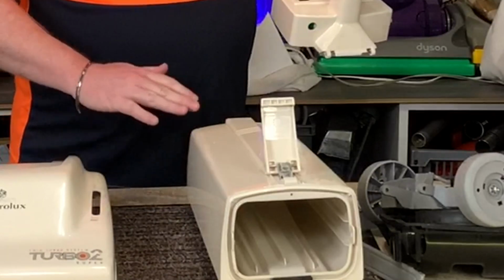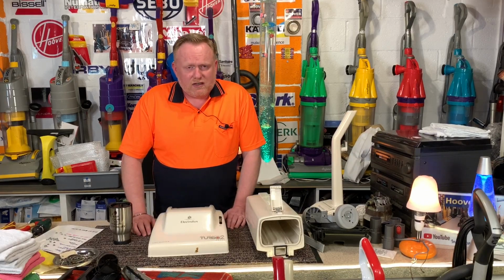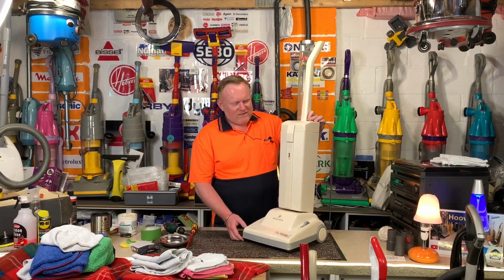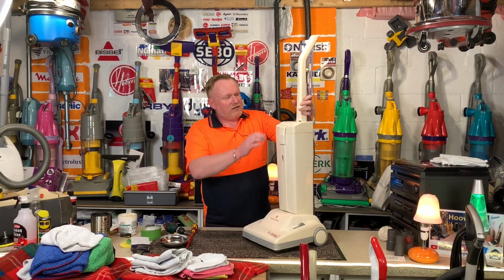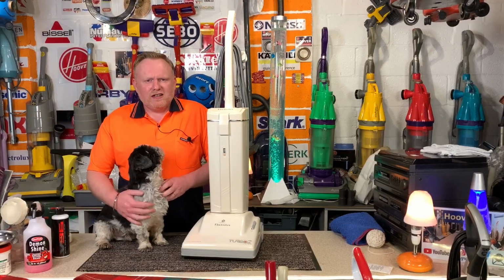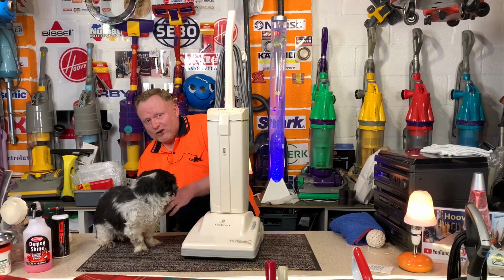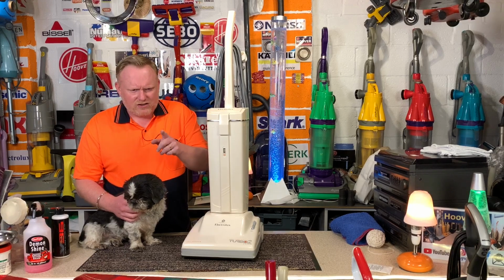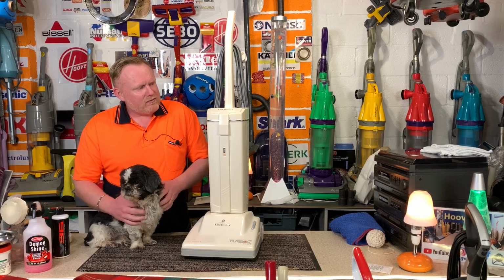Badly Yellowed Electrolux Twin Turbo Refurb Part 3" The Reassembly